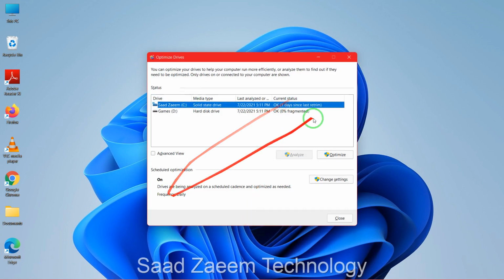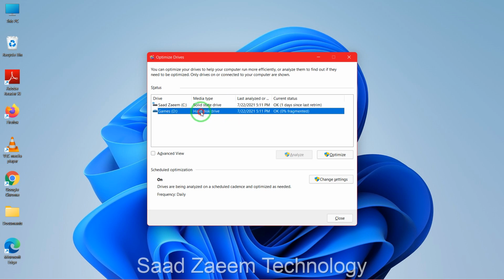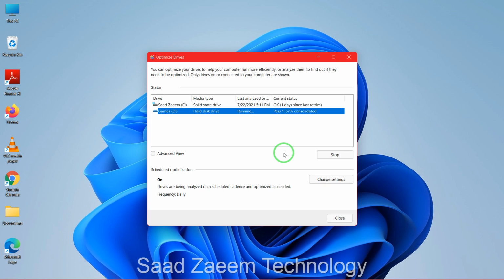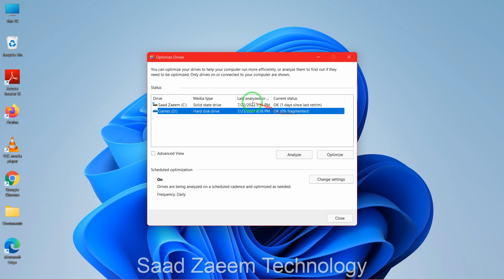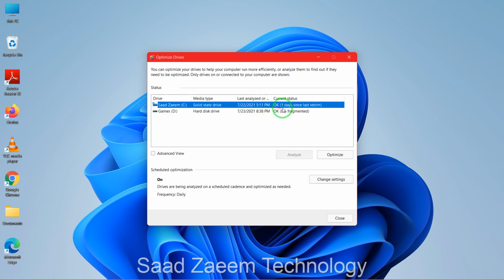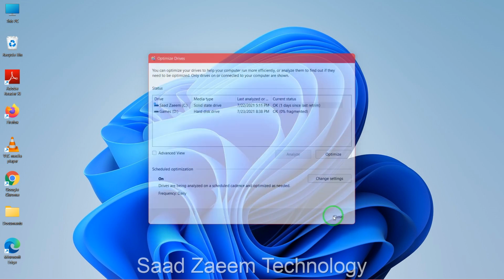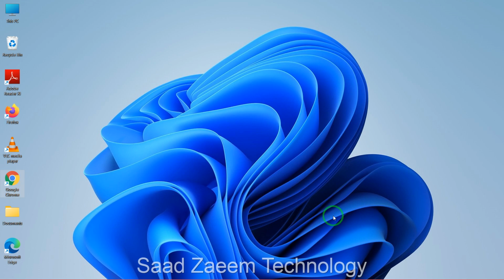How To Defrag Windows 11 - How To Defrag Your Hard Drive - FASTER Laptop! - Quick & Easy!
How To Defrag Windows 11 - How To Defrag Your Hard Drive - FASTER Laptop! - Quick & Easy!  (Tutorial)